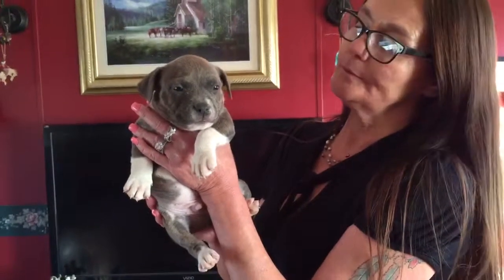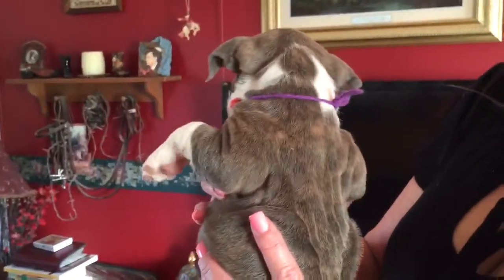Hill Bullies Pocket Bullies - boy purple